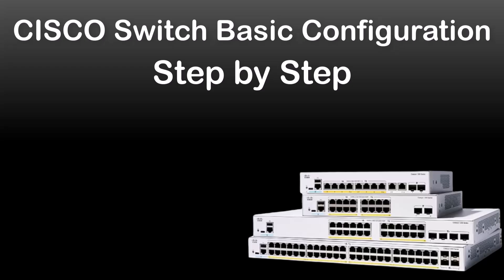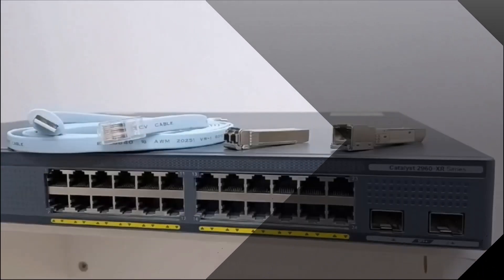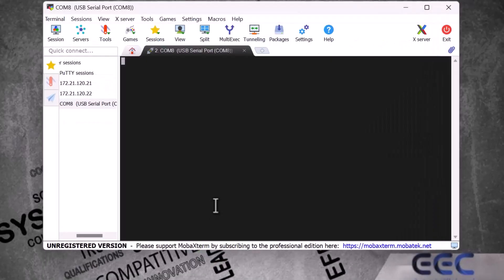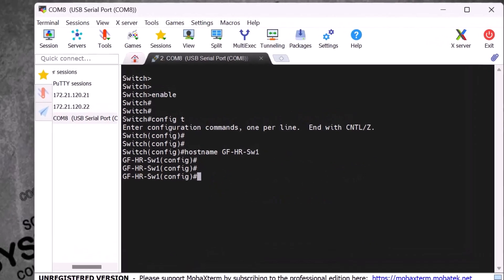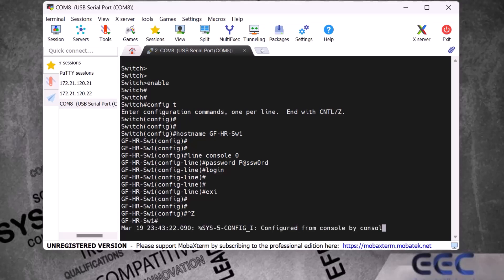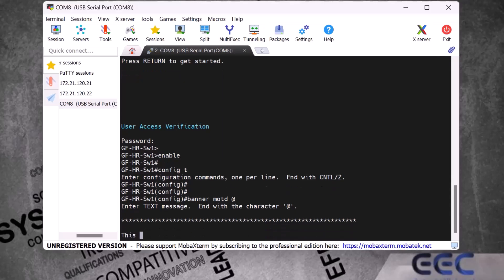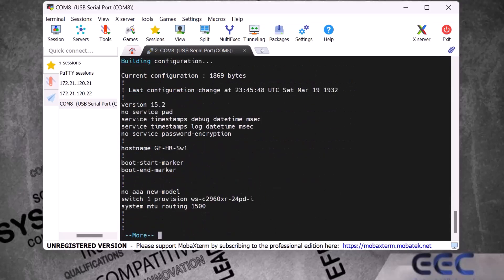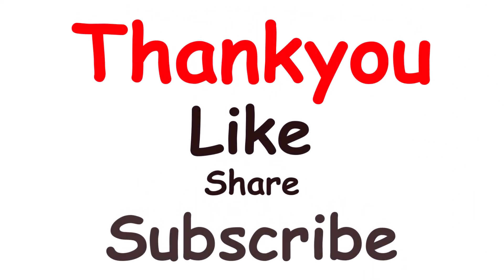Cisco Switch basic Configuration | Cisco Switch Configuration Step by Step | CCNA level for beginner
Hello Friends,
In this video I will show you Cisco Switch basic Configuration Or Cisco Switch Configuration Step by Step at CCNA level.
I am using Cisco 2960-XR Series Switch in this video tutorial. The commands I use in this video will work almost all cisco switch like 3550, 2960, 2950 and others.

In this video tutorial I show you how to configure a cisco switch step by step in the easiest way.

0:00 – Intro
0:34 – Cisco Switch Physical Ports and Console Port
1:08 – How to login Cisco Switch via Console Cable & console Port
2:24 – How to change a hostname of Cisco Switch
3:36 – How to Set-up Cisco Switch Console Port Password
4:48 – How to Set-up a banner on Cisco Switch
6:16 – How to View or Check Current Configuration of Cisco Switch
7:03 – How to View or Check VLAN Configuration of Cisco Switch

watching this video you learn:
Cisco switch basic configuration step by step
How to login Cisco Switch via Console Cable
How to change Hostname in Cisco Switch.
How to set Console port Password in Cisco Switch.
How to set banner in cisco switch.
How to view Cisco switch configuration
How to view Cisco Switch VLAN Configuration.

Please let me know if you have any comments and I will do my best to help. Thanks!